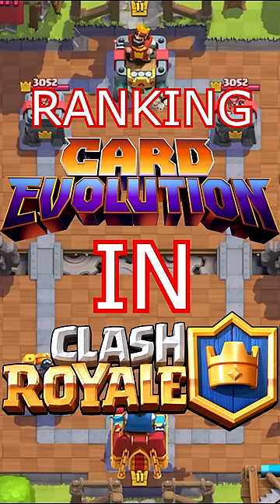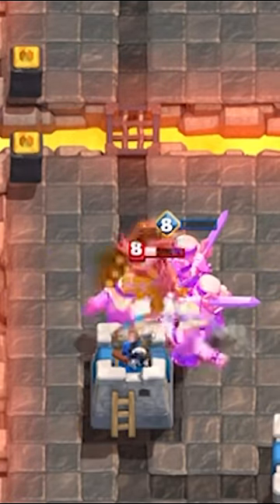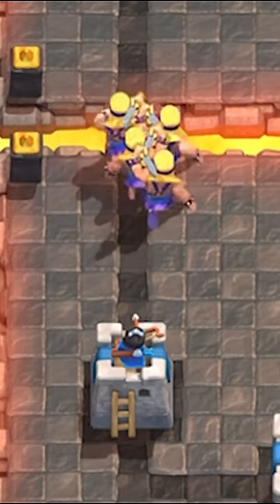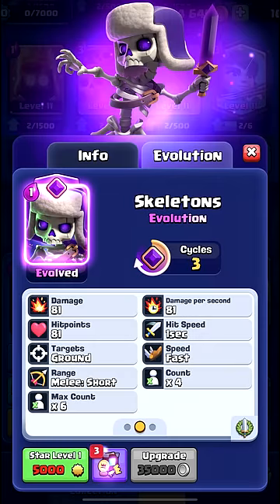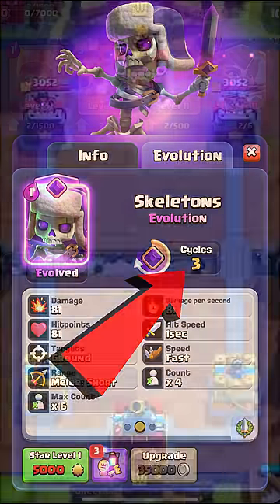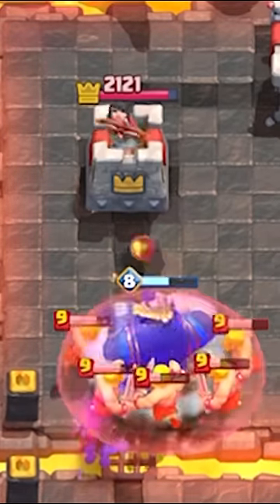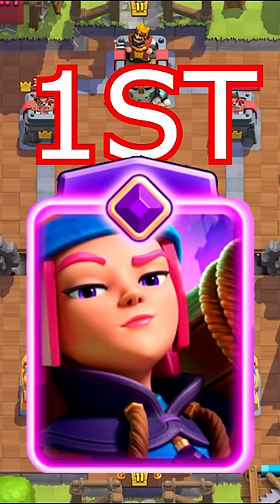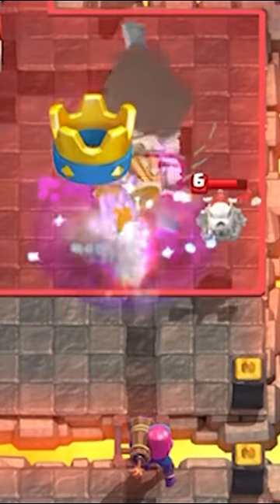THE BEST CARD EVOLUTION IN CLASH ROYALE IS...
Clash Royale card evolution with oofro! Clash Royale best card evolution! Clash Royale update!